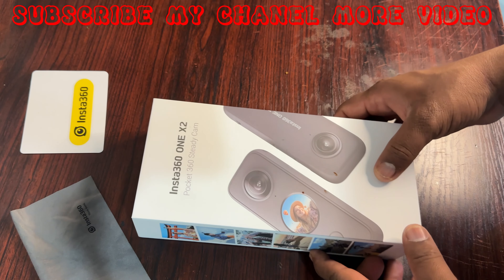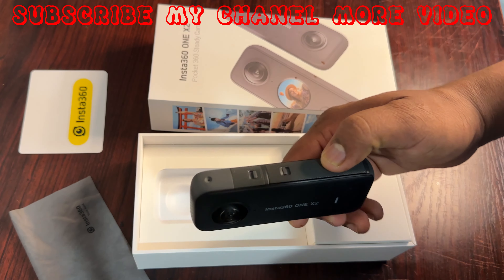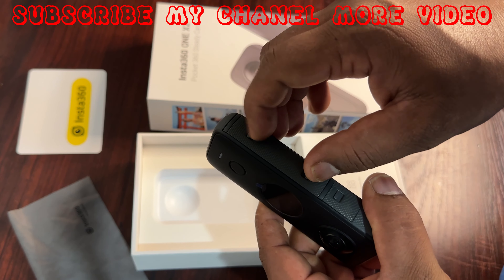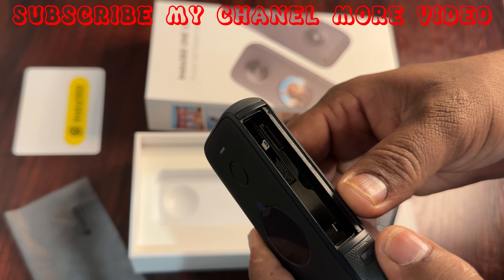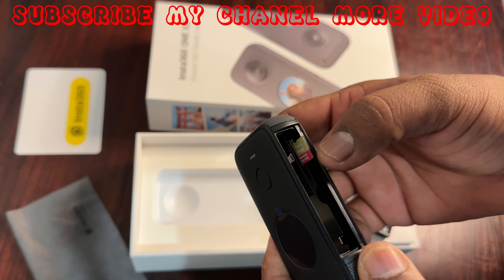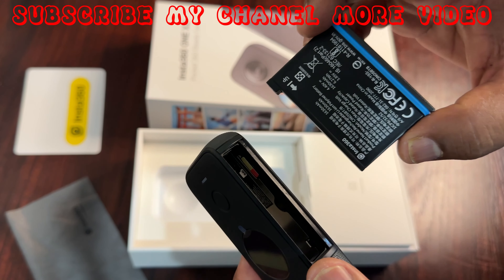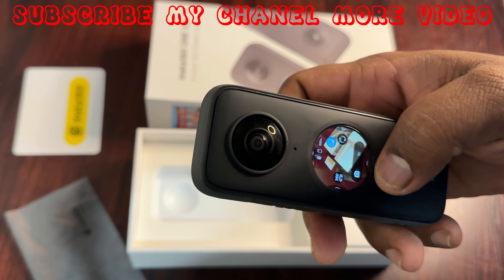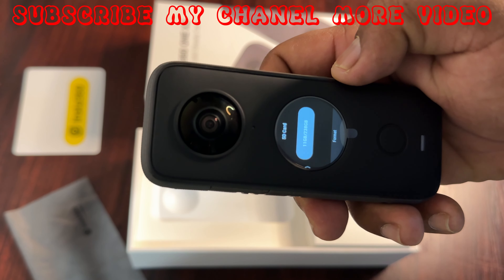how to install sd card insts360 camera